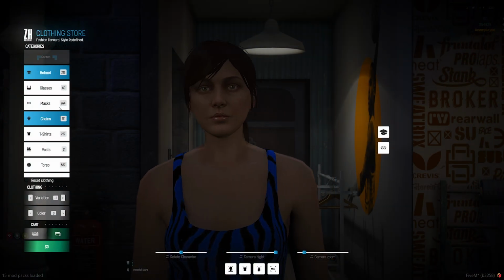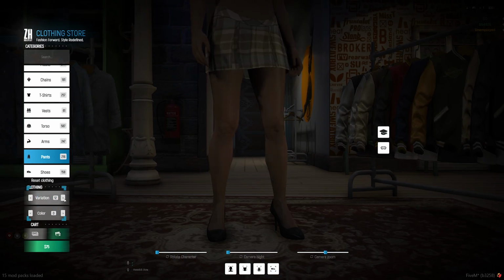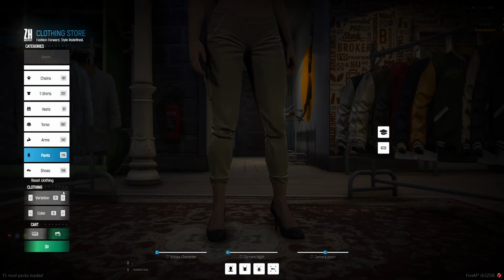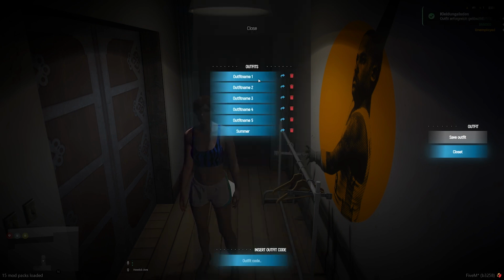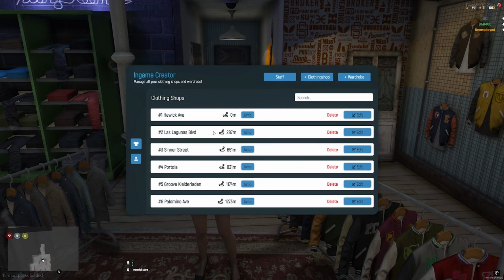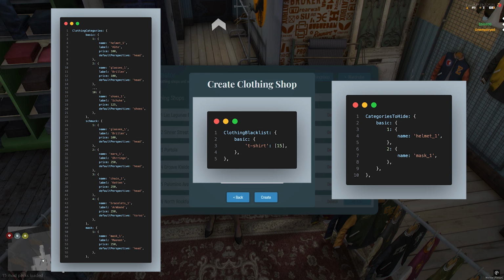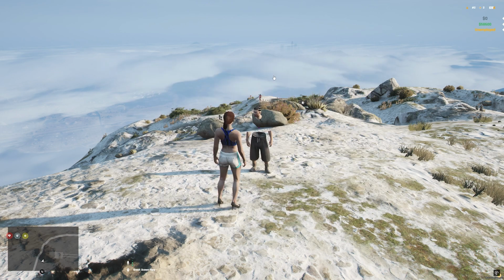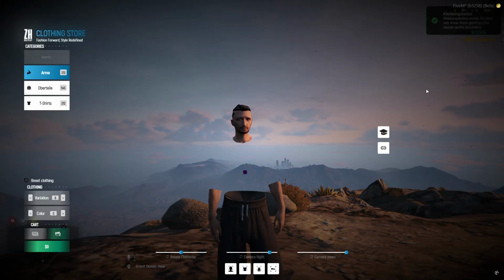FiveM Clothing Store, Ingame Creator and Staff menu! | ESX and QBCore